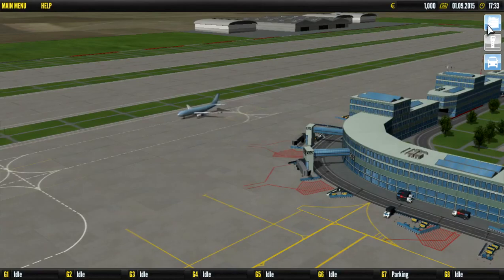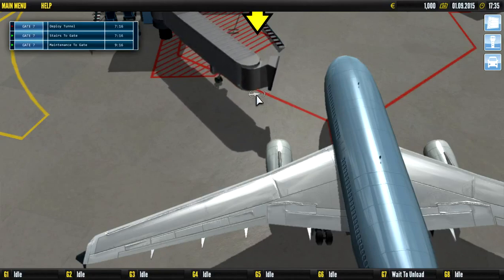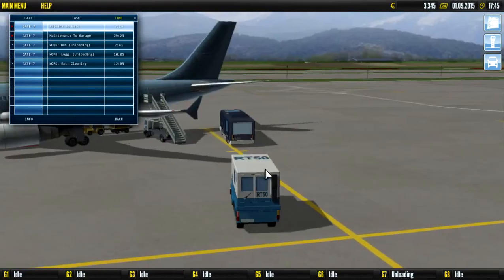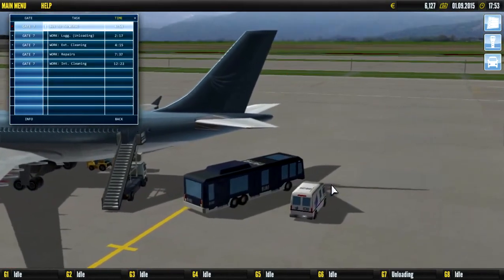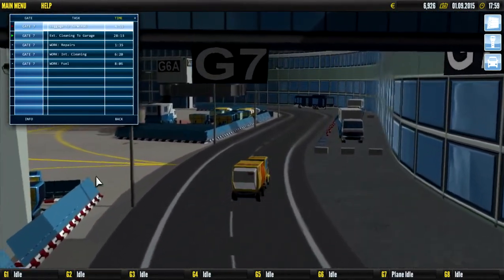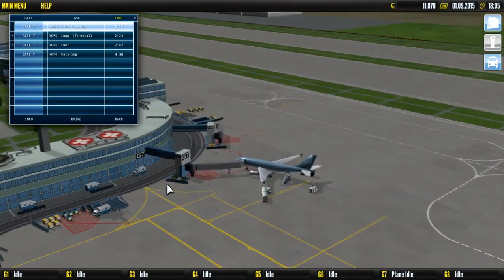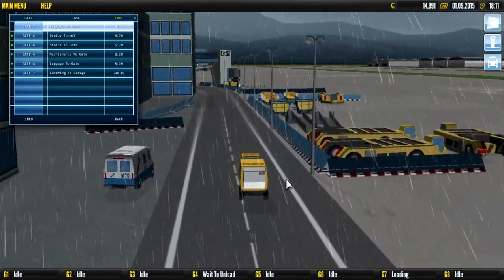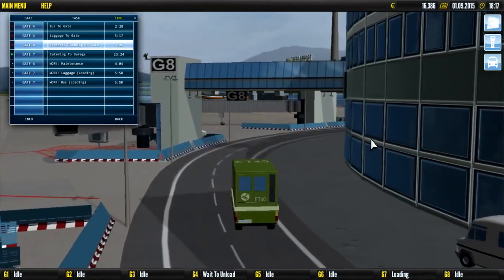Welcome to Airport Simulator! - Ep.1 - Airport Simulator 2011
Something else that's new for the channel! I recently came across Airport Simulator and thought I'd give it a whirl. So here's a look at what happens when you think it appropriate to have one person doing *all* the work at an airport!